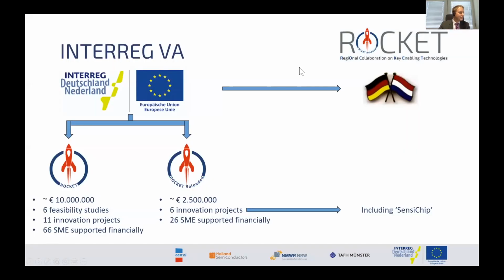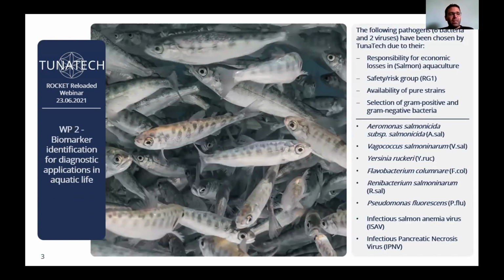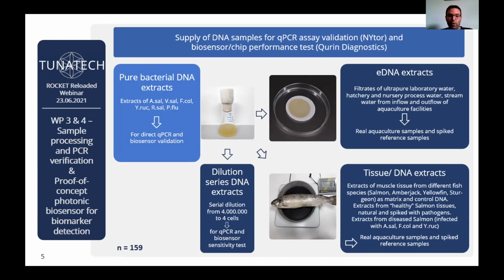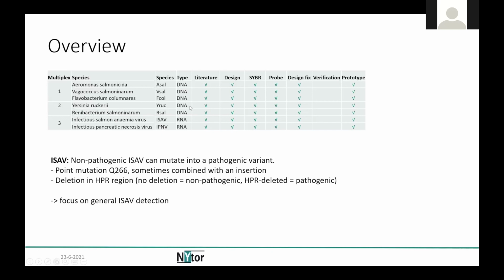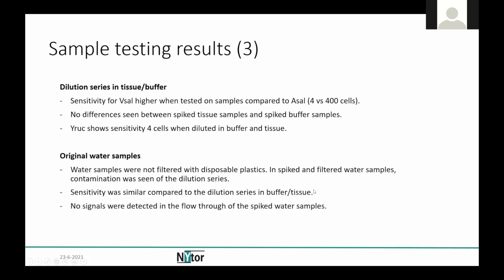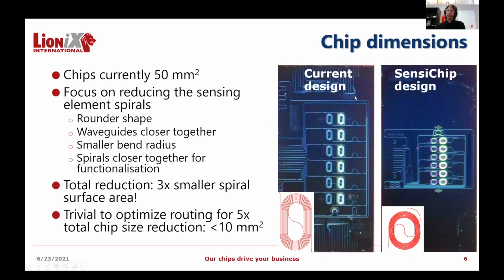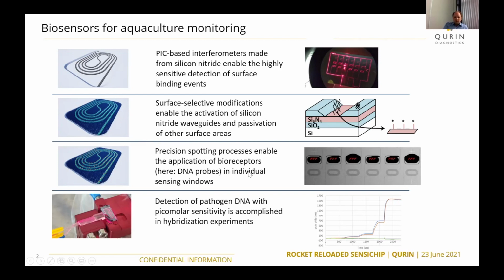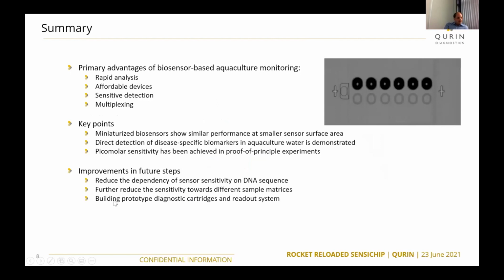TechTalks@ROCKET “SensiChip”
SensiChip – a DNA-sensing chip for detection of infectious disease DNA markers in aquatic systems.

Identification and detection of harmful pathogens in water or fish enables the monitoring of health conditions of aquatic life. To this end, a biosensing platform is being developed capable of detecting genetic material, with an ultra-sensitive photonic sensor at its core. Using low-cost integrated biochips to detect disease-specific biomarkers, this system offers an affordable way to prevent significant economic losses, thereby maintaining sustainable aquacultures.

More information on the project and contacts can be found on the projects